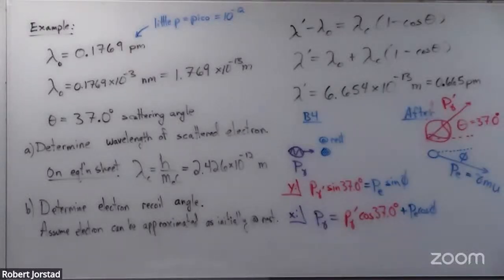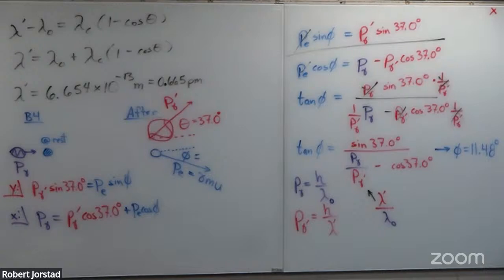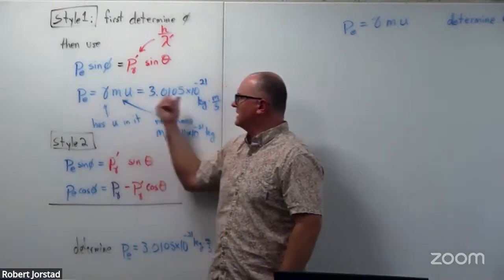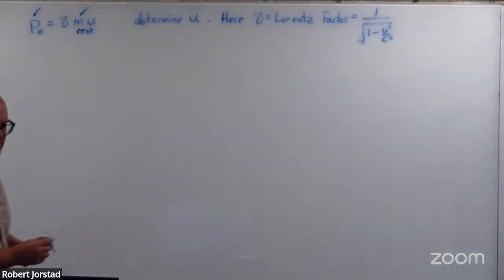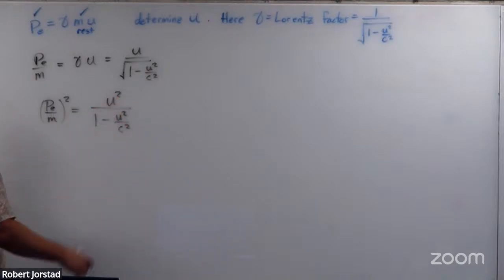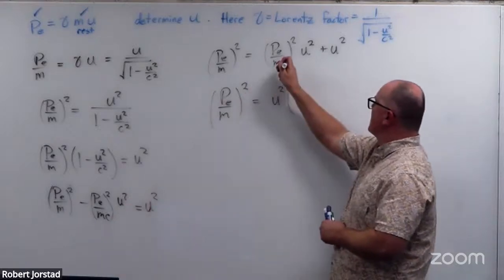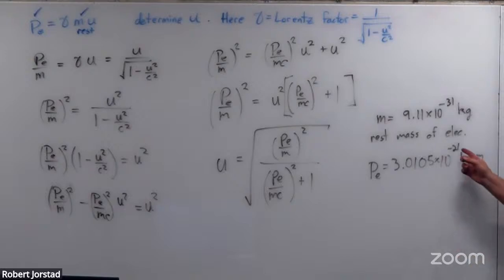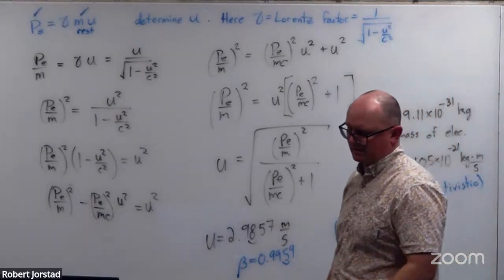Compton Scattering (trickier worked example): determine electron recoil SPEED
This video briefly explains Compton scattering and includes the worked example which determines shifted wavelength & electron recoil ANGLE: